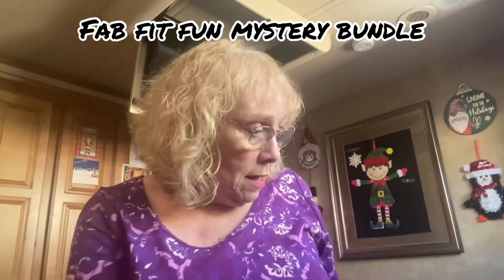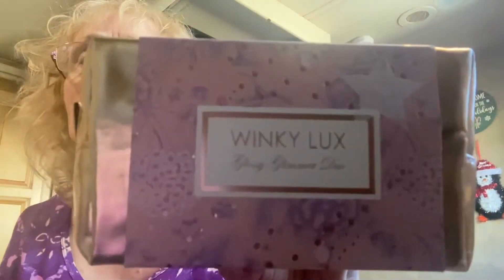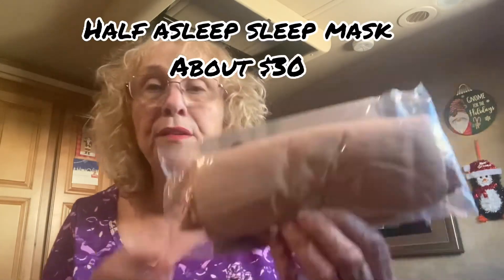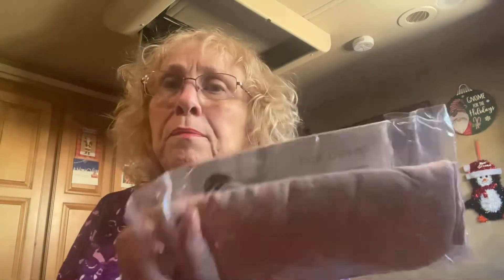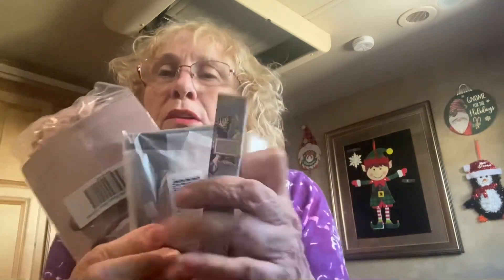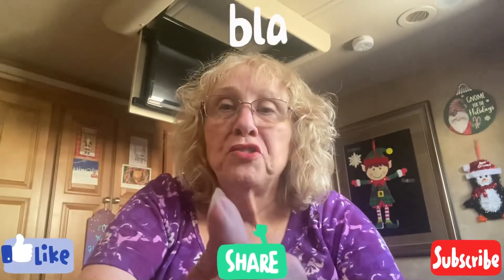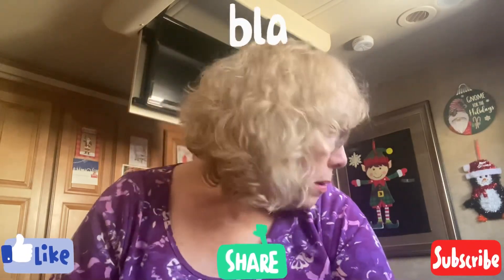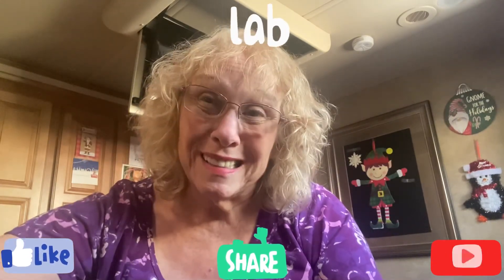FAB FIT FUN MYSTERY BUNDLE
This Fab Fit Fun Mystery Bundle was a little disappointing.